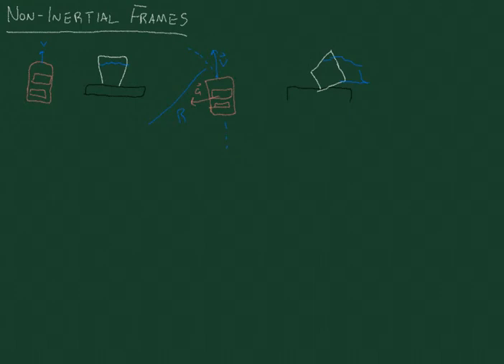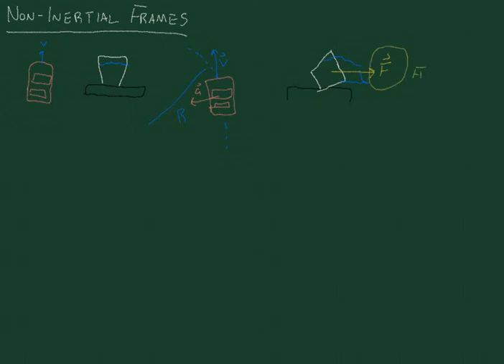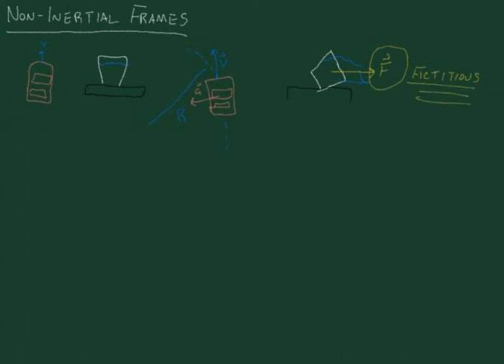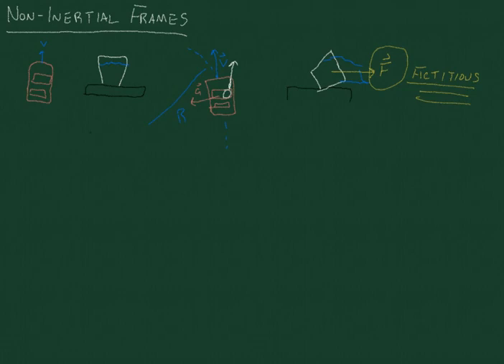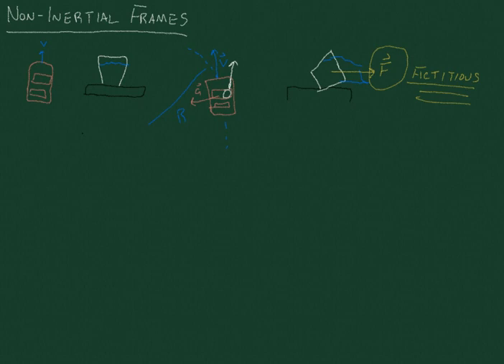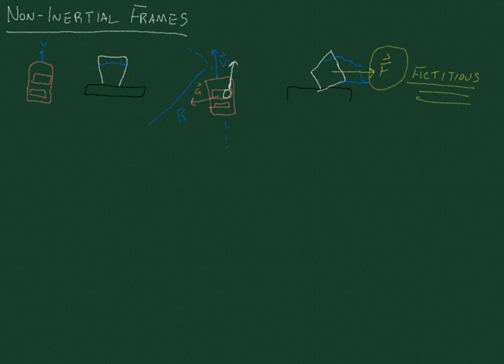15-4 Noninertial Frames and Fictitious Forces